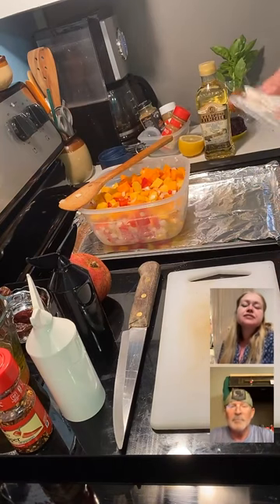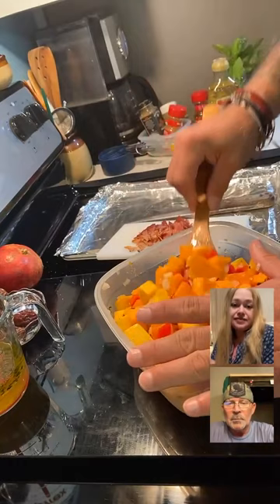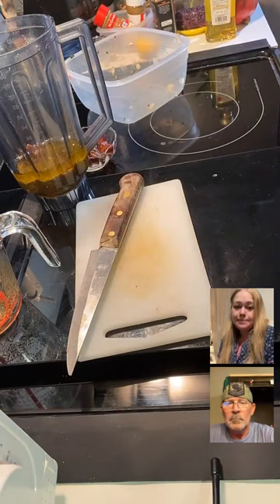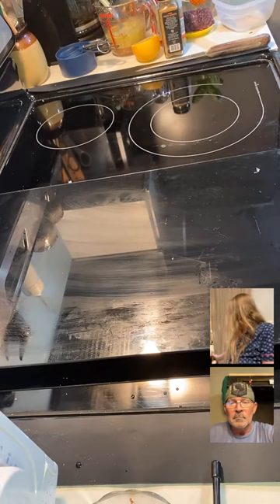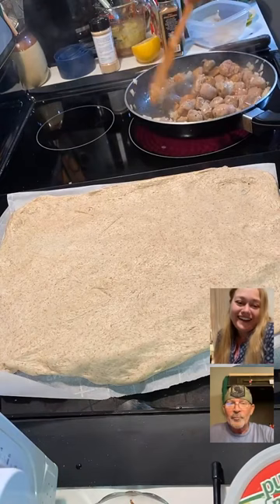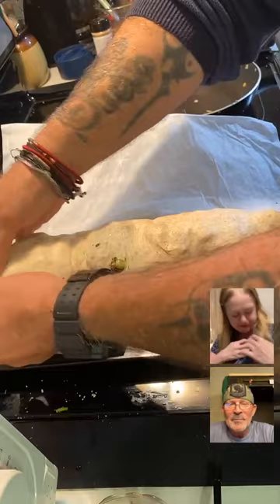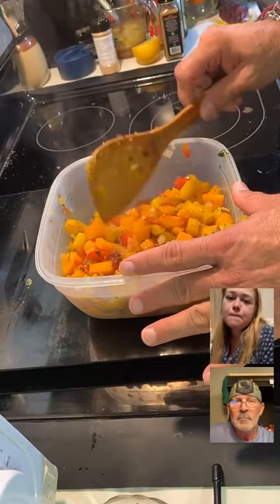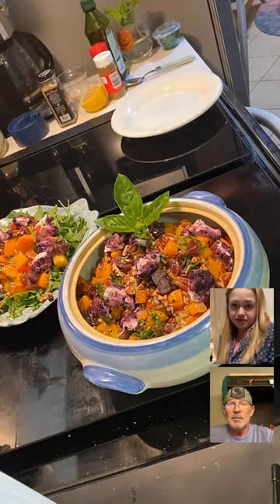Winter Squash Warm Salad